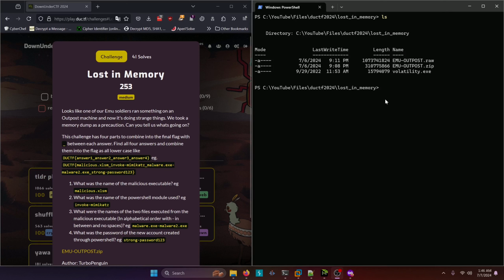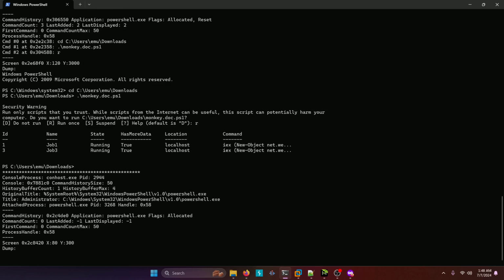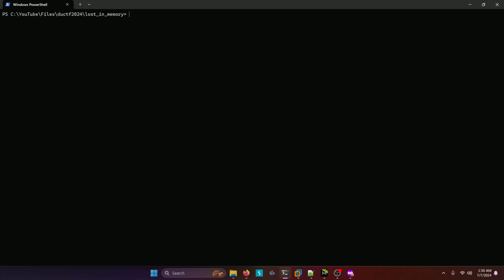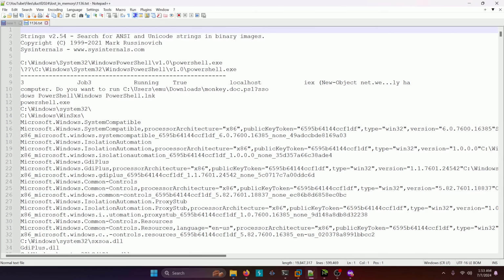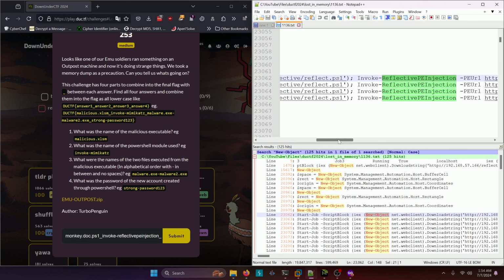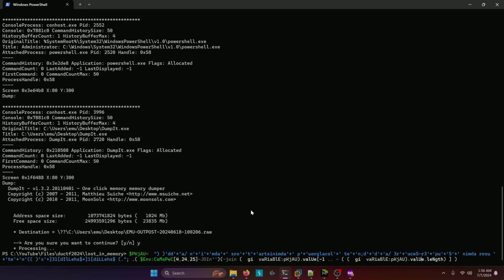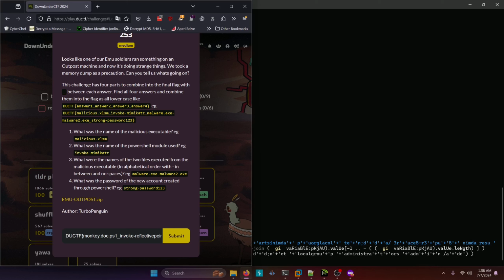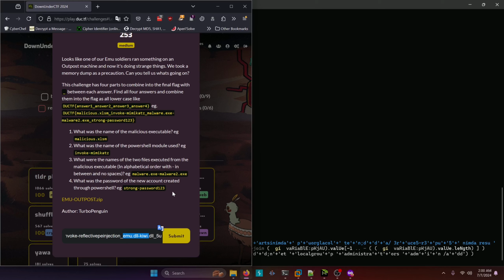DownUnderCTF (DUCTF) 2024: Lost in Memory - FORENSICS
In this DownUnderCTF (DUCTF) 2024 video, we do a writeup of the forensics challenge Lost in Memory.